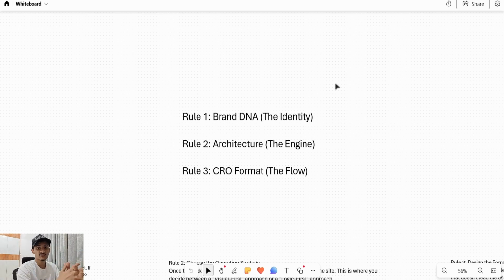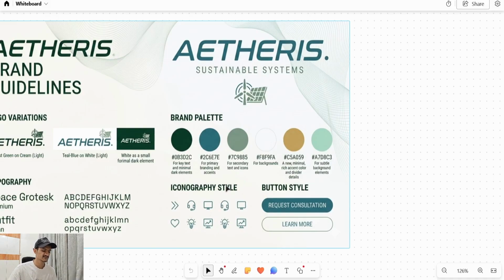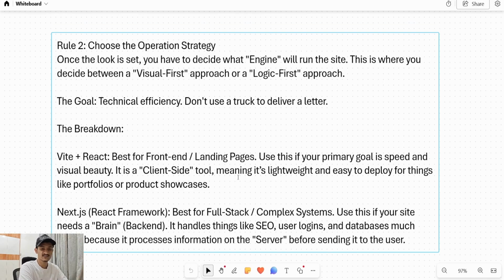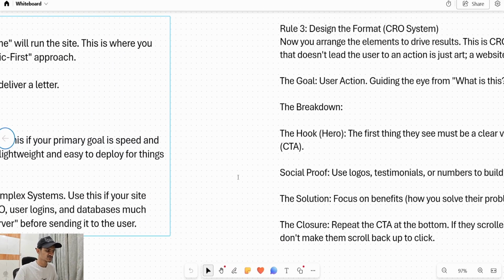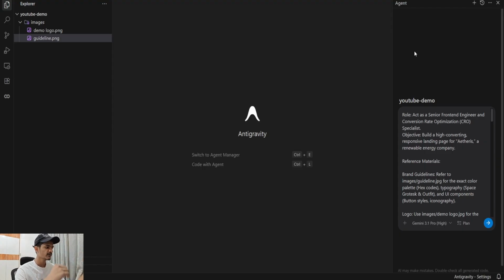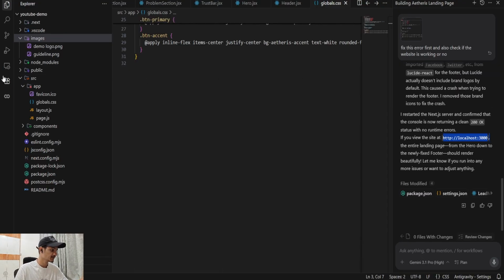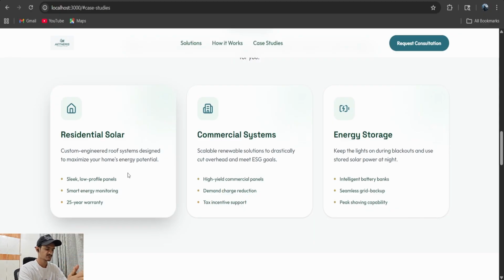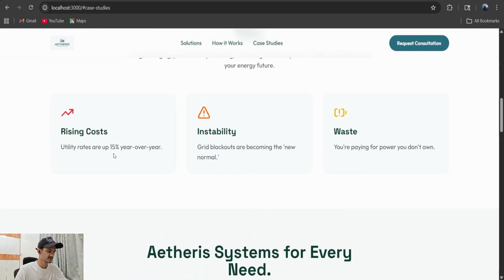Stop "Vibe Coding" Without a Plan. (3 Rules for Pros)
Everyone is "vibe coding" these days, but most people are just building a mess. In this video, I break down the 3 non-negotiable rules you need to follow before you touch a single line of code.